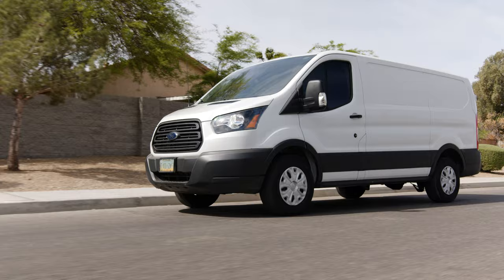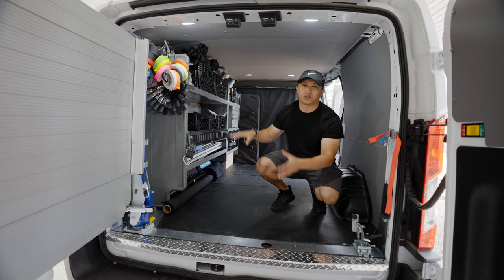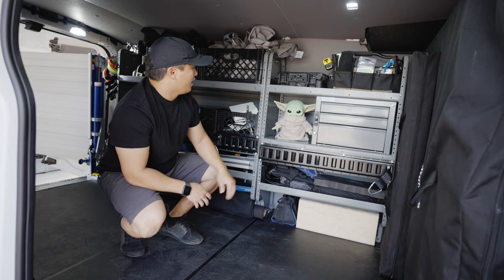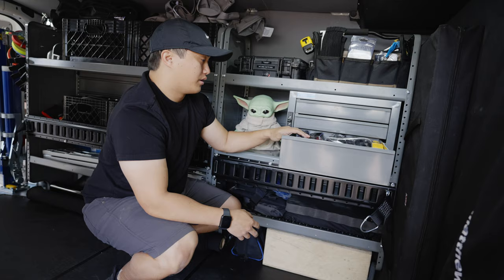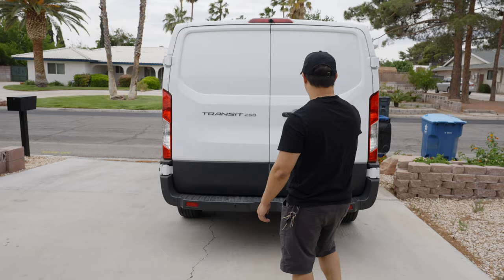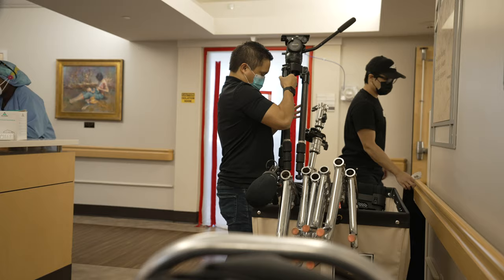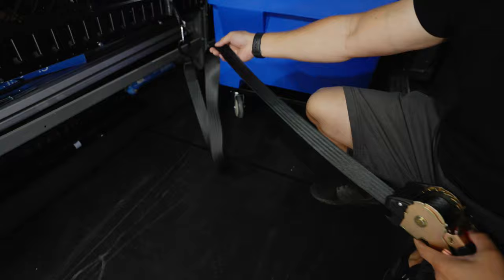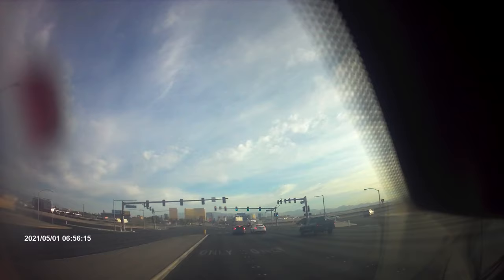My Video Production/Camera Van!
A brief tour of my Ford Transit camera van.

Side note: one of my plugins in my audio processing chain was somehow disabled, so there is slight distortion in the talking head portions. Boo.

Mirror Dash Cam
Retractable Ratchet Straps
Cushion for your behind

Camera Cart

0:00 Intro
0:33 Thoughts & rationale
2:02 Shelf walkthrough
5:57 Folding ramp
6:44 Uline hampers
7:40 Partition
8:13 Shelf units
8:51 Stabiligrip flooring
9:20 Duratherm wall/ceiling liner
9:42 Center console
9:52 Digital rear view mirror & dash cam
10:04 Patreon
10:12 Outro

YouTube Gear
Key light